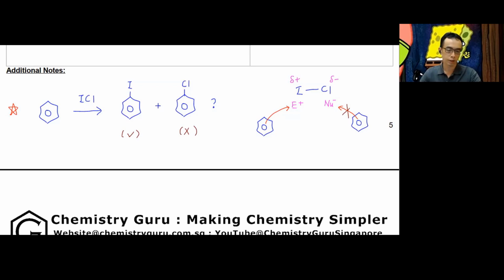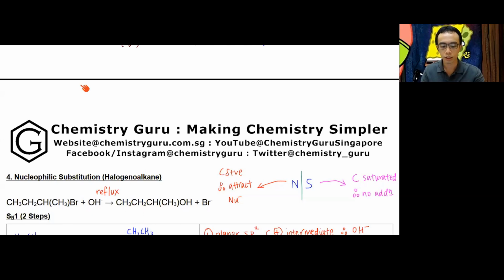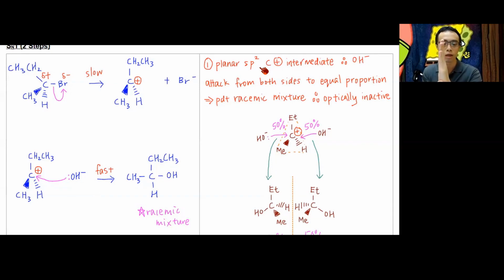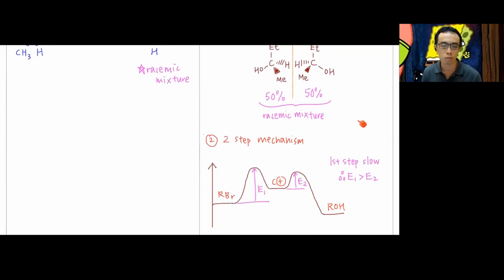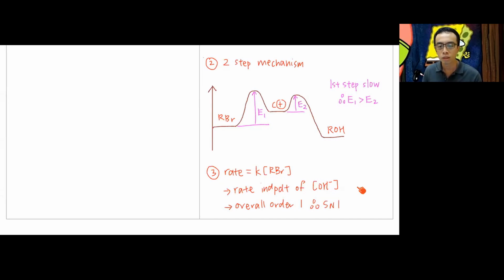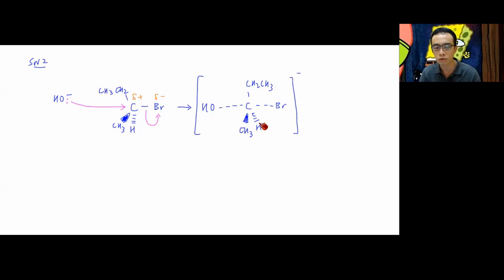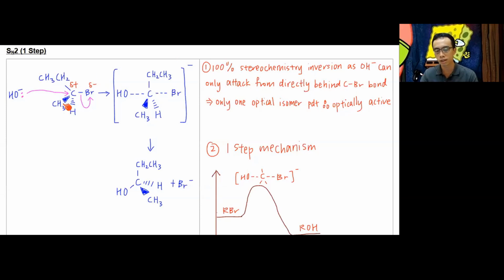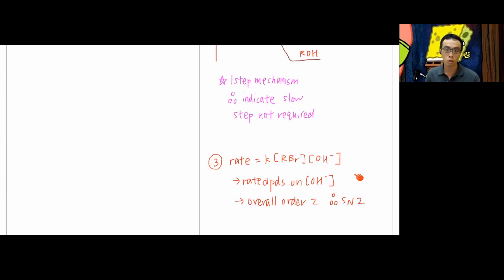Organic Chem Revision Webinar - Nucleophilic Substitution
This video is part of the A Levels Chemistry Revision class conducted by Maverick Puah.

The webinar was held LIVE via Zoom in July 2020.

In this video we discuss the detailed mechanism of nucleophilic substitution of halogenoalkane.

Concepts covered in detail:
- understand why halogenoalkanes undergo nucleophilic substitution
- how to draw detailed mechanism for SN1 and SN2 mechanism
- For SN1 mechanism:
(i) understand that SN1 mechanism is a 2-step reaction via formation of carbocation
(ii) understand that product formed is optically inactive due to racemic mixture formed
(iii) draw energy profile diagram for the 2-step mechanism
(iv) write out rate equation for SN1 mechanism and deduce rate is independent of OH- concentration
- For SN2 mechanism:
(i) understand that SN2 mechanism is a 1-step reaction via OH- attack from directly behind C-X bond
(ii) understand that product formed is optically active due to 100% stereochemistry inversion
(iii) draw energy profile diagram for the 1-step mechanism
(iv) write out rate equation for SN2 mechanism and deduce rate depends on OH- concentration

JC2 Students who are interested in our comprehensive revision webinars, please